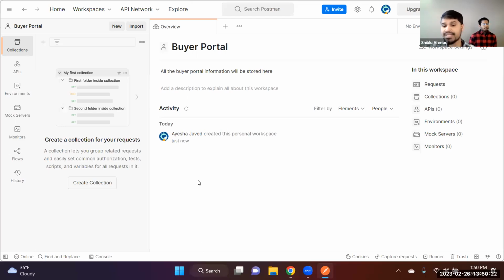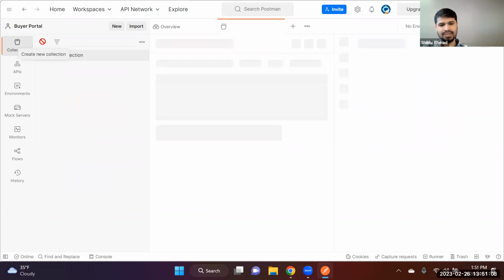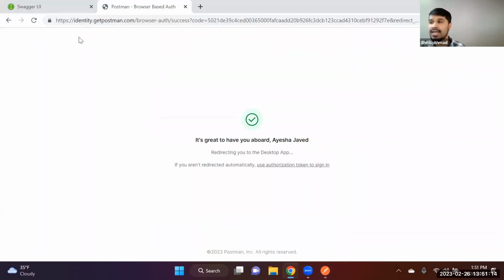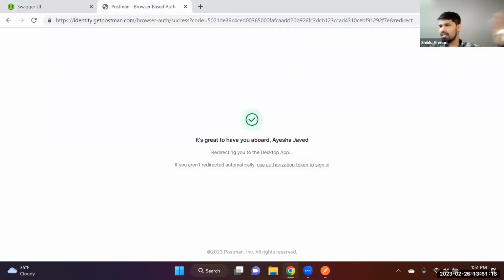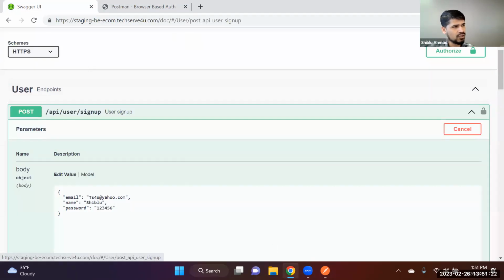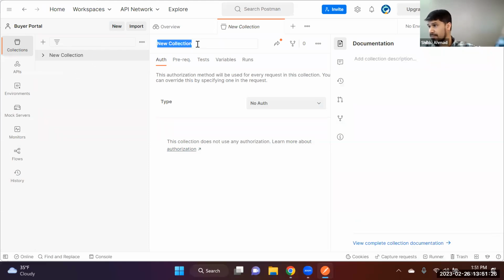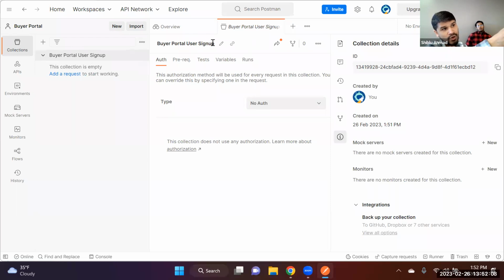Organize API Testing in Postman: Using Collections for Efficient Workflow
1. Postman has various functionalities including collections, APIs, environment, mock server, monitoring, flaws, and history.
2. Collections in Postman store user stories, positive testing, and negative testing, similar to MongoDB collections.
3. Creating a collection in Postman involves naming it and adding specific tests, such as "buyer portal user sign up."
4. It is important to include user stories in the collection for traceability and tracking purposes.
5. Test engineers should organize tests into folders, such as positive and negative testing folders, for efficient testing processes.

Our Office address:
30500 Van Dyke, Ste- 201

In this video, we dive deep into the world of API testing using Postman and explore how to effectively organize your tests for a more efficient workflow. Learn the importance of utilizing Collections and Folders to streamline your API testing process, making it easier to manage and run tests seamlessly.

We will cover:
- What Collections are and how to create them in Postman
- How to use Folders within Collections for better organization
- Tips and tricks for structuring your API tests for optimal efficiency
- Best practices for maintaining your testing environment in Postman

Whether you are a beginner looking to get started with API testing or an experienced developer wanting to enhance your workflow, this video will provide valuable insights to improve your testing processes.